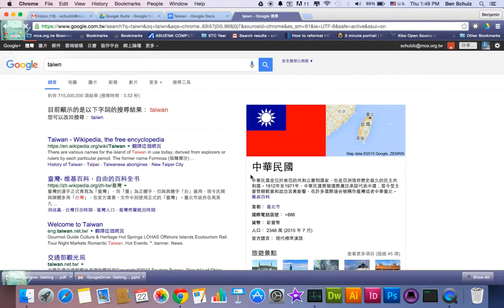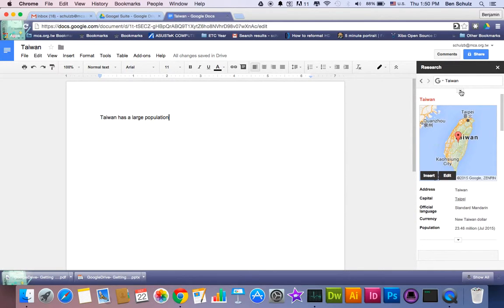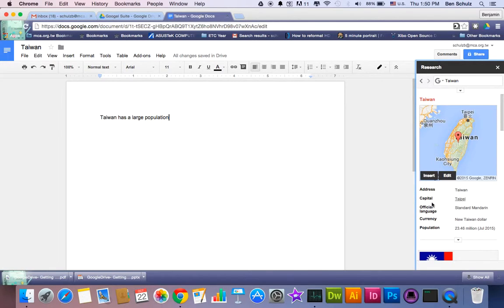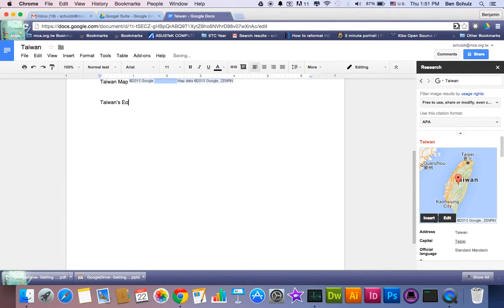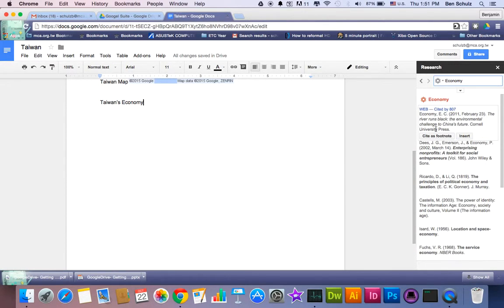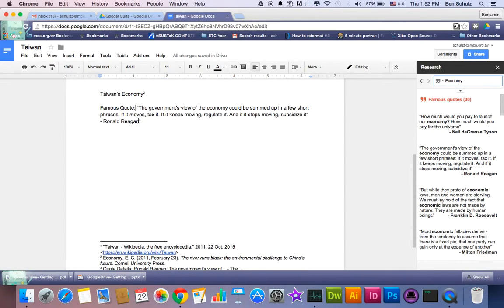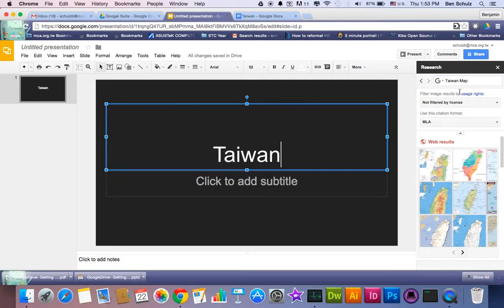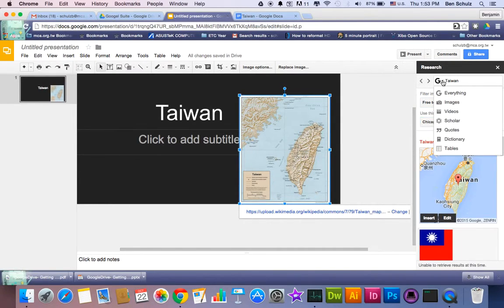Google Research Tool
Great way on how to do research with google docs, and slides!